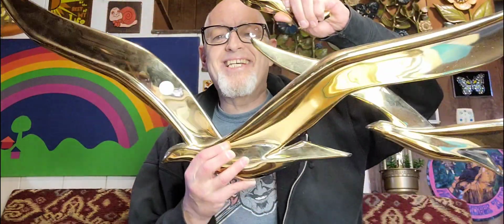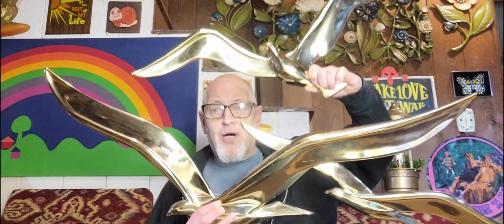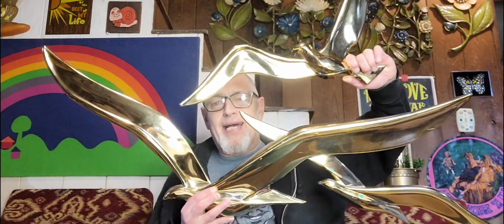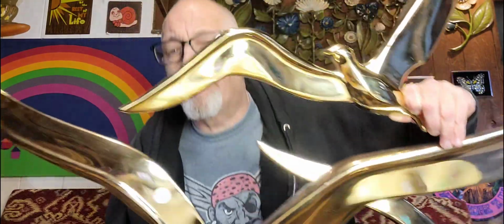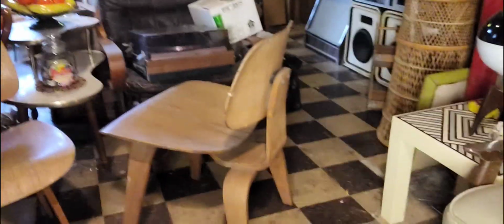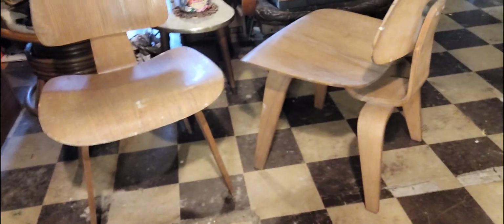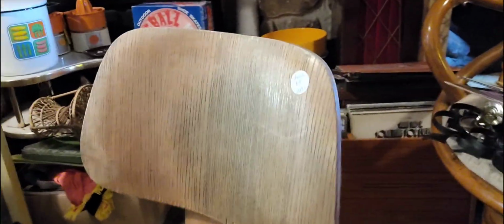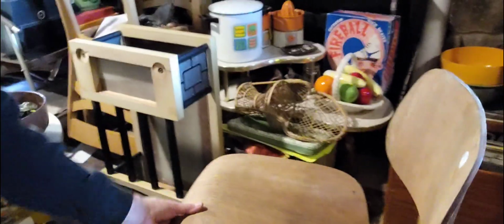Once in a lifetime Eames Chair find × 2!!!!!! Free vintage givaway. ep. #82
This is a fantastic thrift store haul from Maryland and Pennsylvania. First up is a very tacky very 1960s candy dish with a lid. Next up, a 1970's  or 80's Brass Buffalo figure, next a pretty amazing set of vintage Rubbermaid storage containers with see through daisy lids, then, an awesome 1960's Whidby purse and an awesome 1980s  Magnabox Boom Box, a pair of giant SYROCO seagulls from 1978. And finally two ORIGINAL Herman Miller Eames bent wood DCW chairs. An absolutely incredible find.